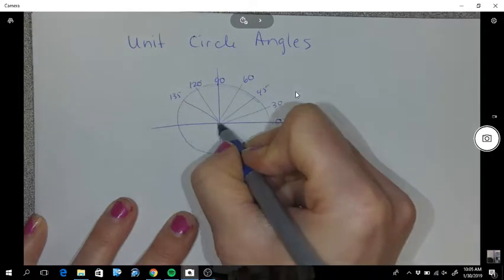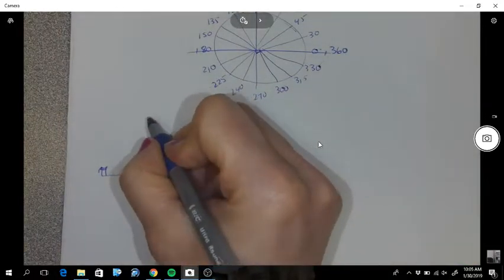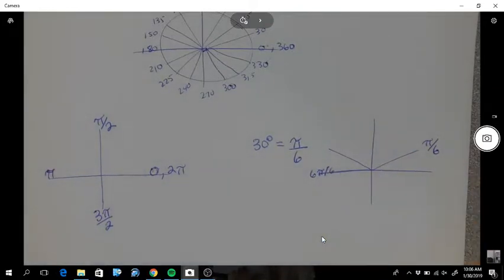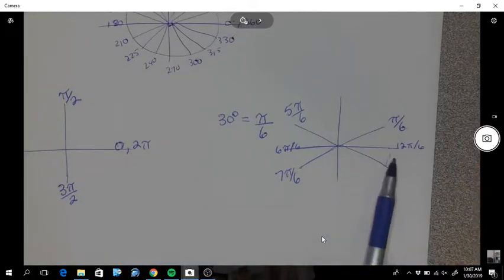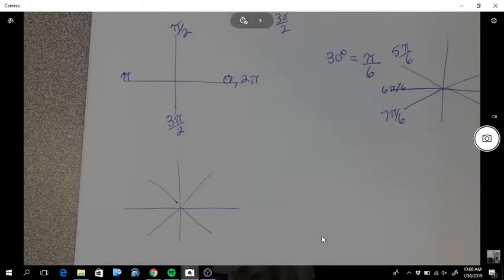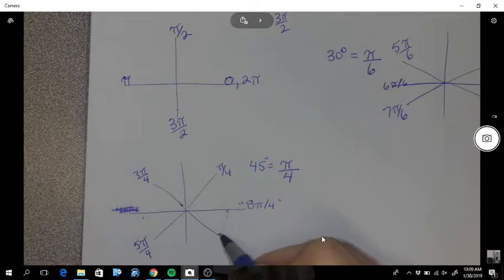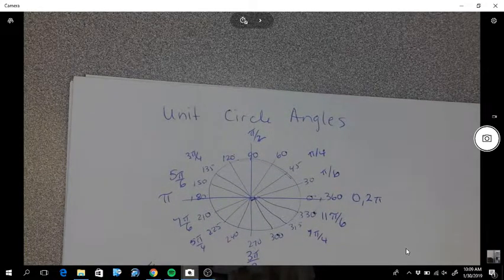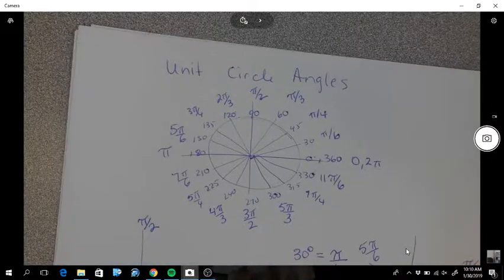gr 12 precalc 1 1b the special angles on the unit circle in radians